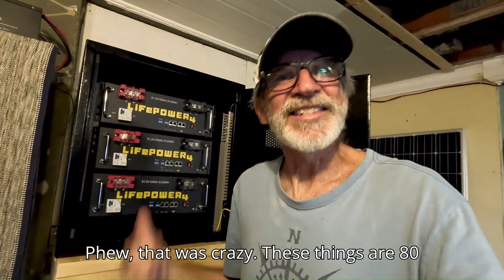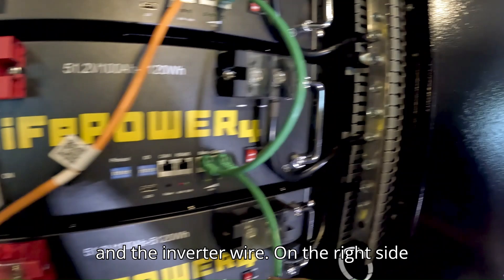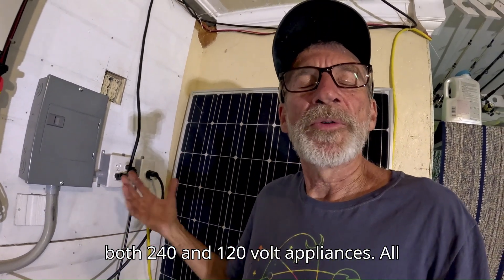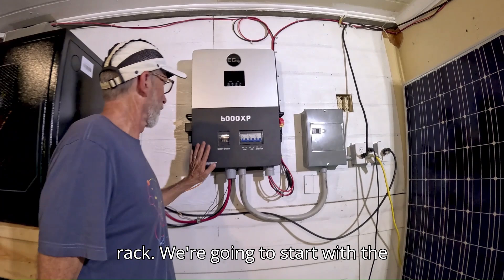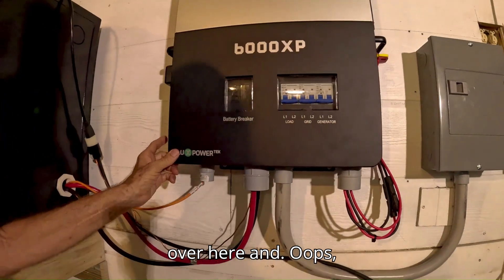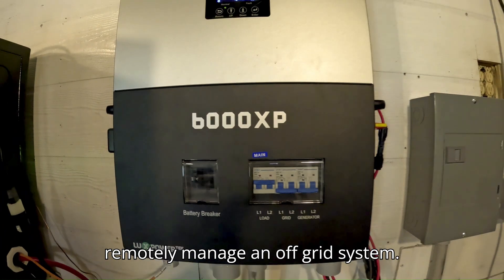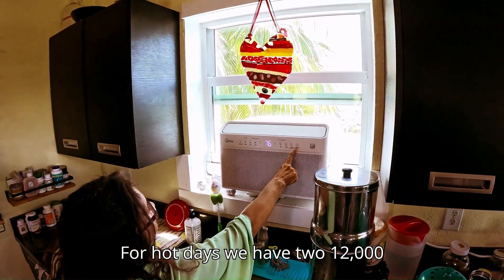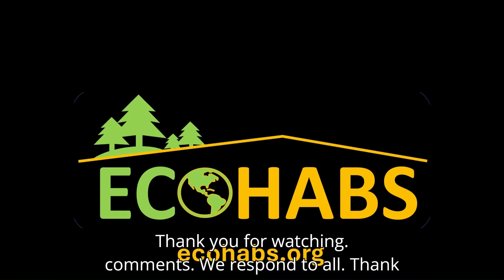OFF-GRID HOMESTEAD SOLAR: EG4 6000XP & LiFePOWER4 System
Are you READY to take your home off the grid with a DIY SOLAR system?  Signature Solar has what you need